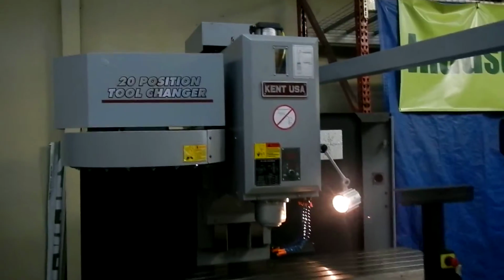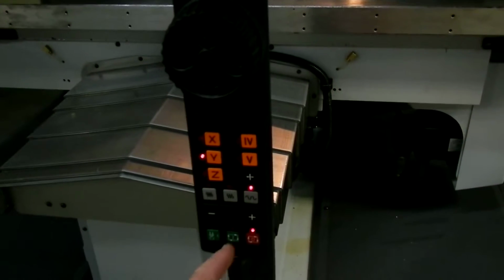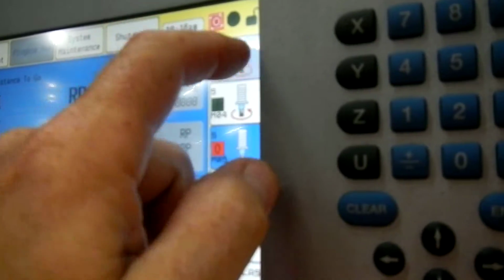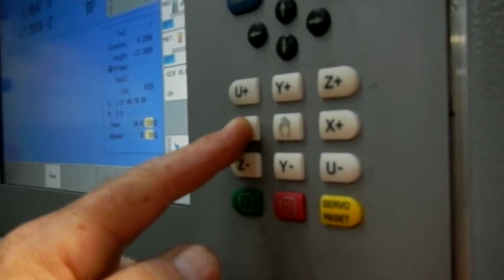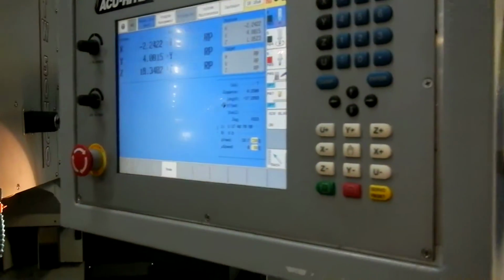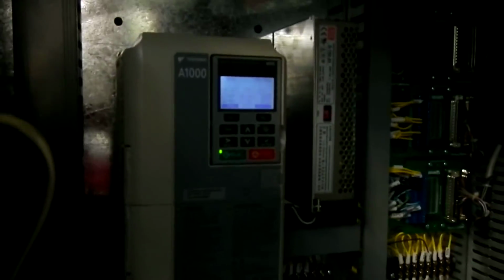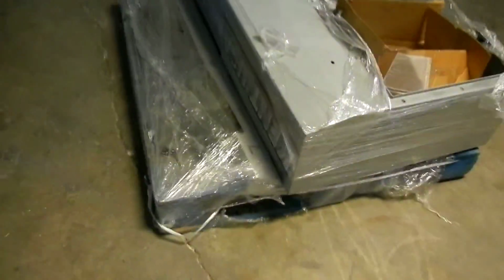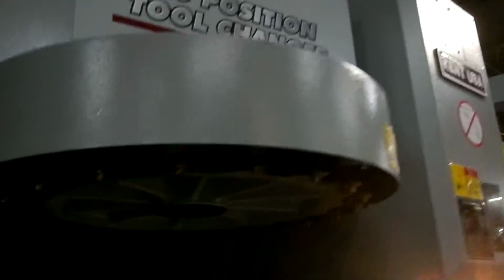Kent 10 Hp Bed Mill & 3 Axis CNC 273